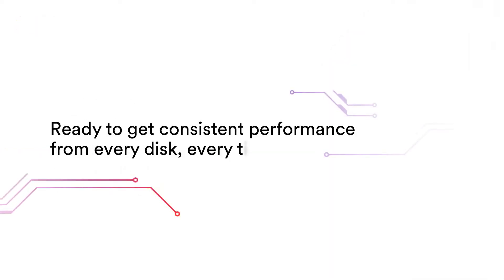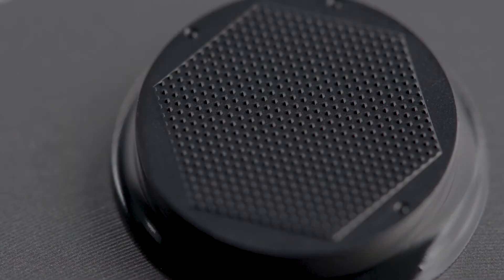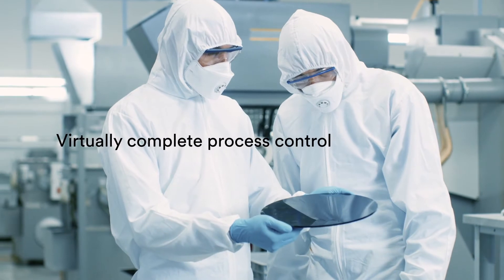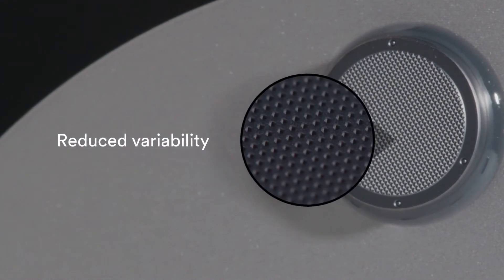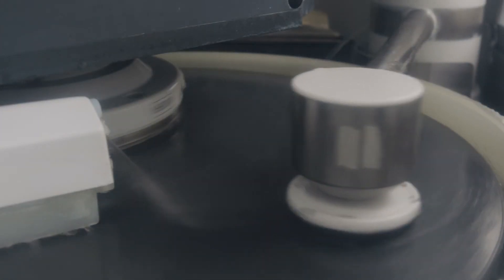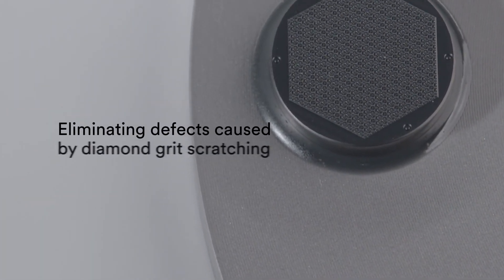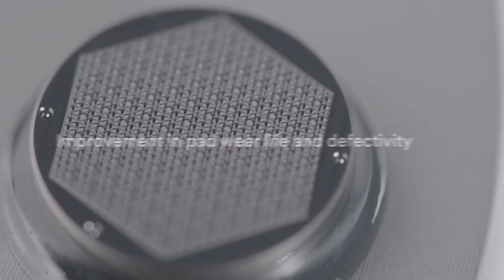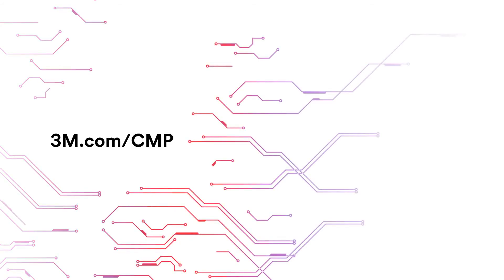3M™ Trizact™ CMP Pad Conditioners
Ready to get consistent performance from every CMP pad, every time? Using 3M’s proprietary microreplication process, aspects of 3M™ Trizact™ Pad Conditioners can be specified at the micro scale and manufactured out of diamond-coated ceramic helping avoid metallic contamination and virtually eliminating defects caused by diamond grit scratching.